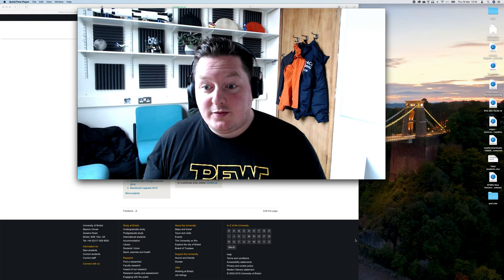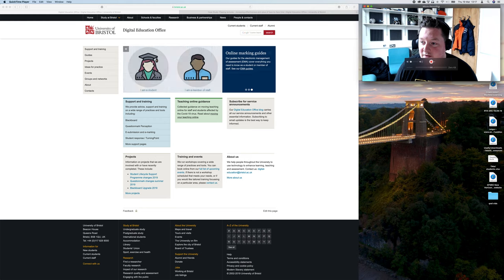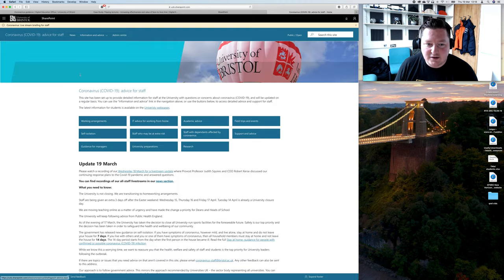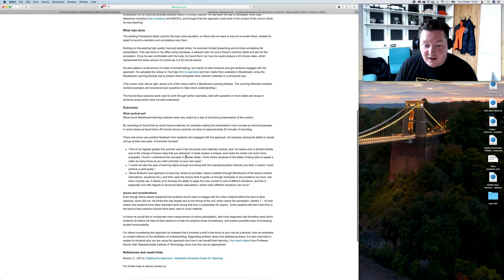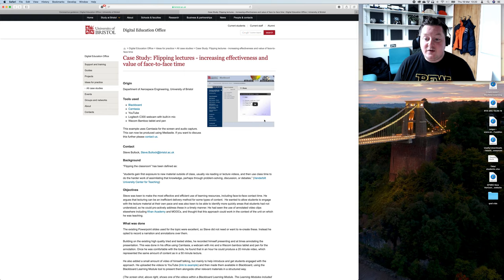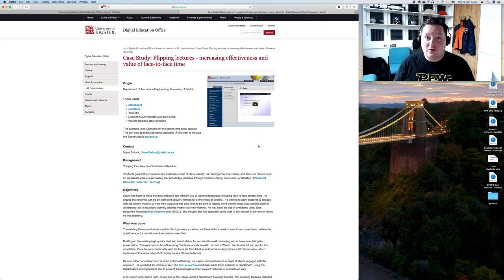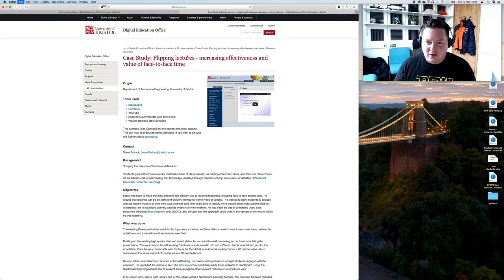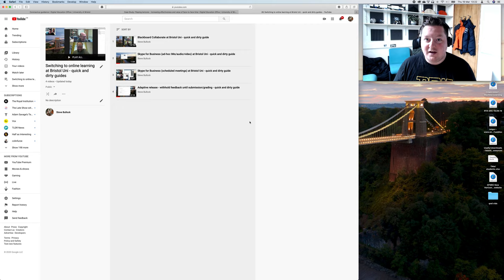Intro - quick and dirty guides